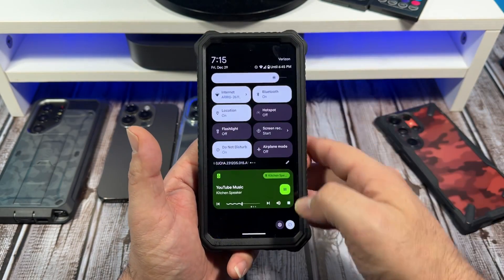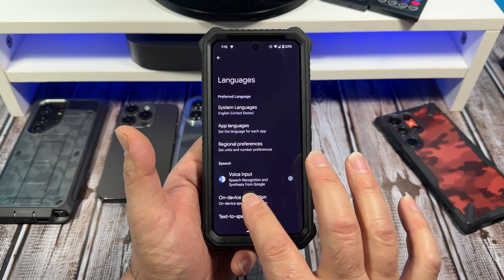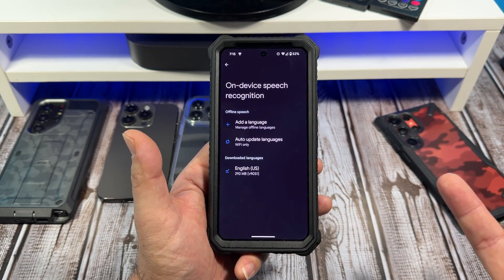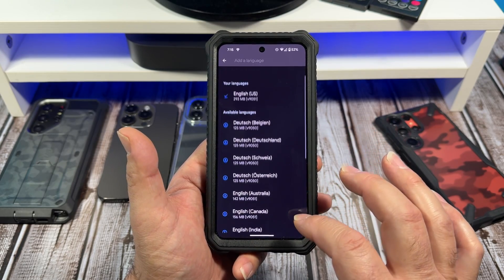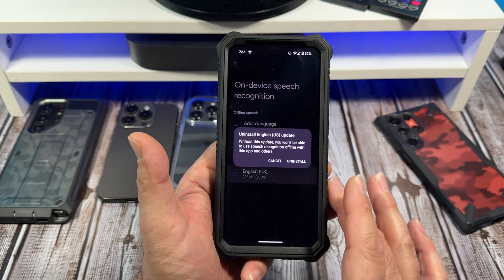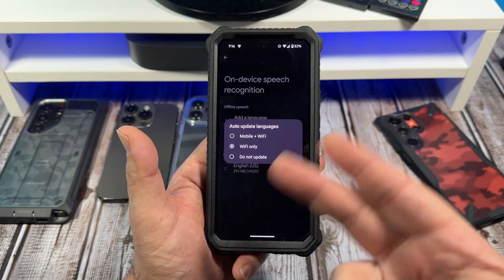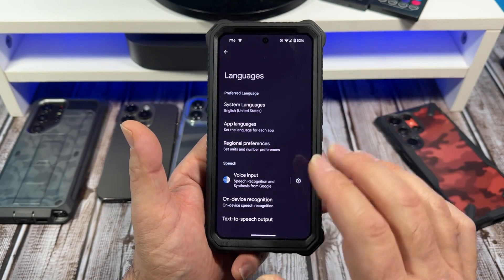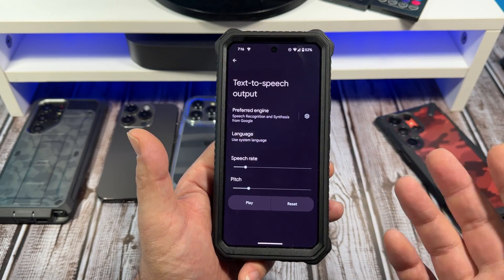How To Set up offline Speech Recognition on your Google Pixel 8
Google Pixel 8 Tips n Tricks.